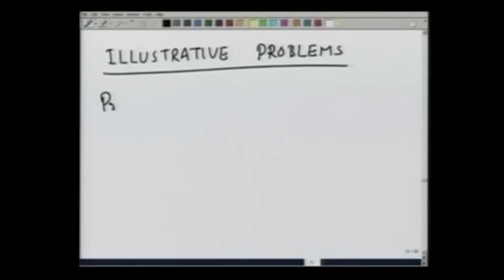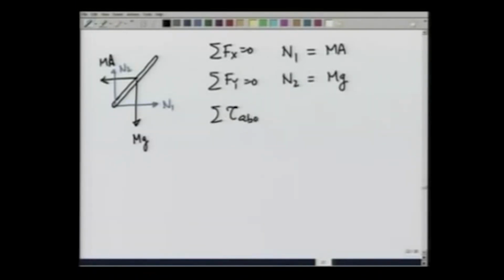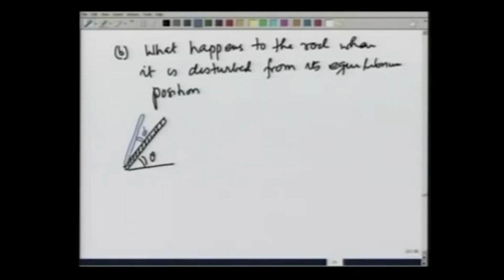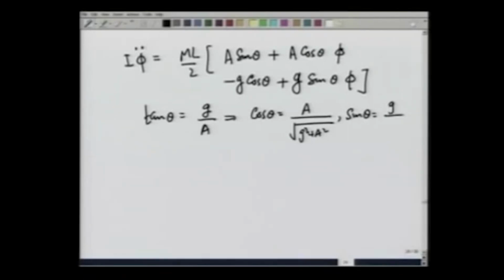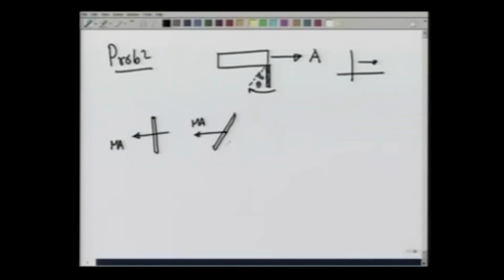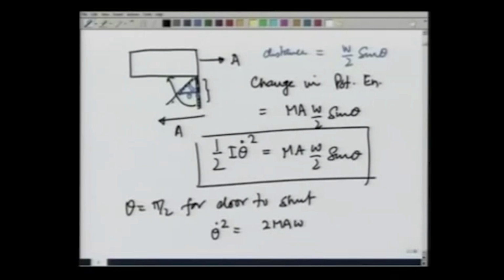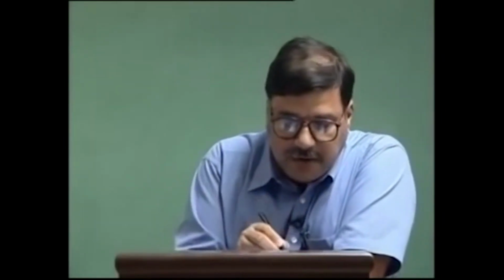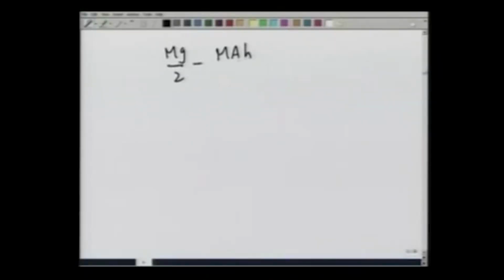Motion described in a uniformly accelerating frame; solved examples -II